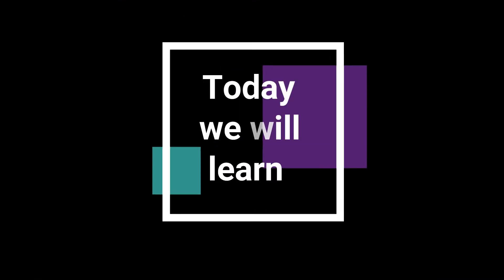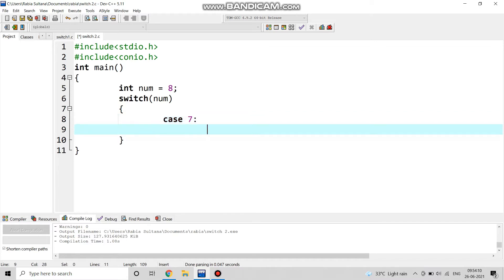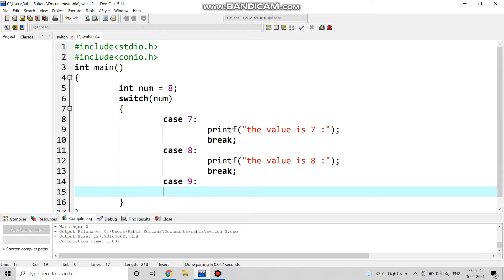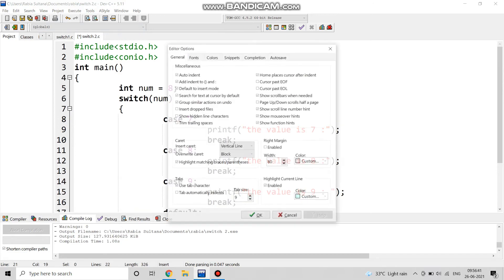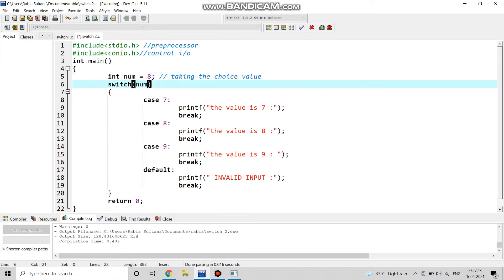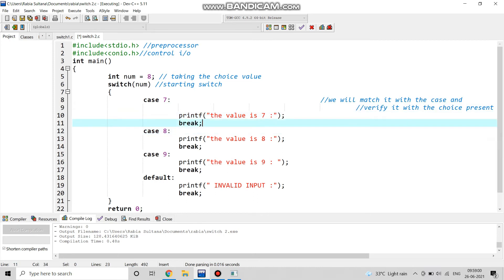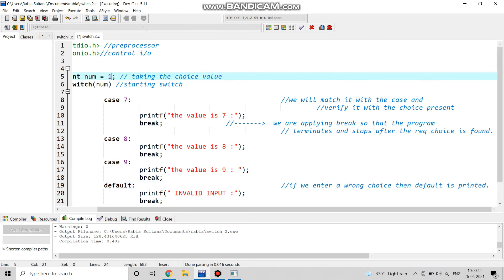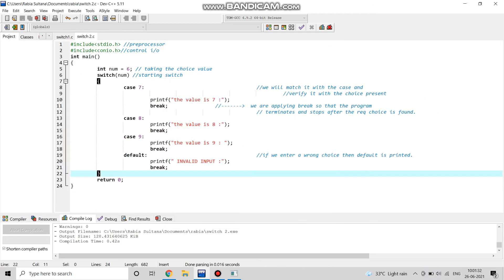Switch case in C language| Switch case statement in C| Switch case in C programming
We all know that the main reasons for using a switch include improving clarity, by reducing otherwise repetitive coding, and (if the heuristics permit) also offering the potential for faster execution through easier compiler optimization in many cases.
so here is a video presented to you

you can visit some more videos by ComputerZen,

switch case in c

THANK YOU... ENJOY OUR VIDEO